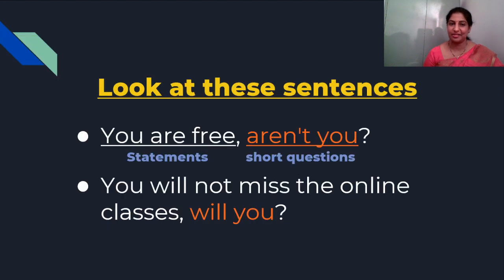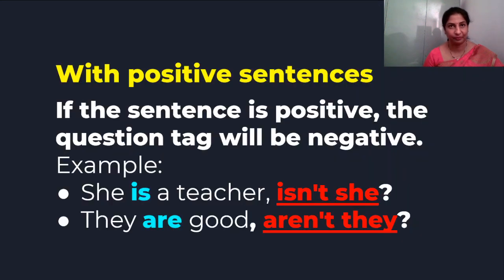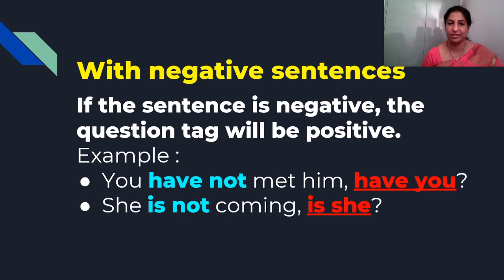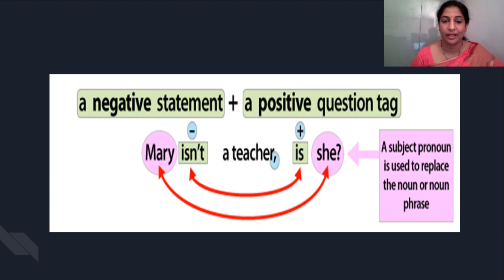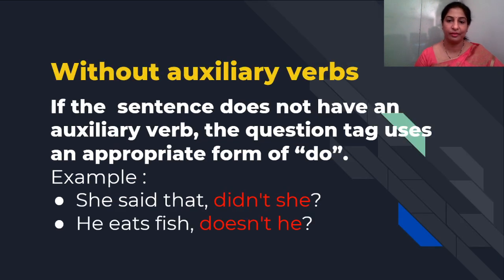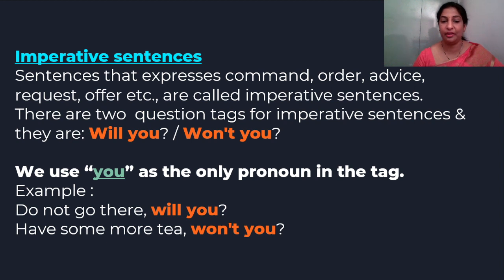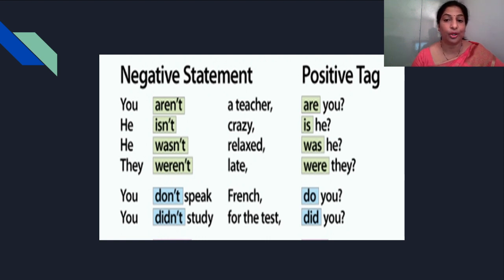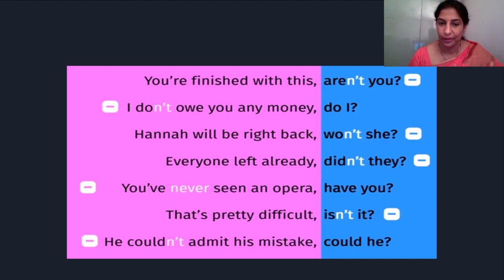Ganga Institution - English Grammar - 03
In this video, Mrs. Kavitha Vijay explains about question tag.